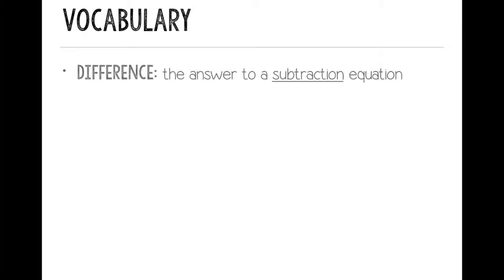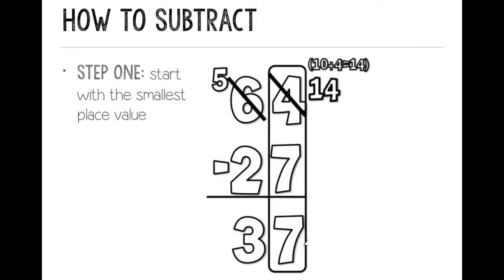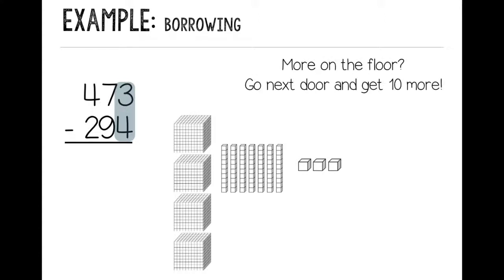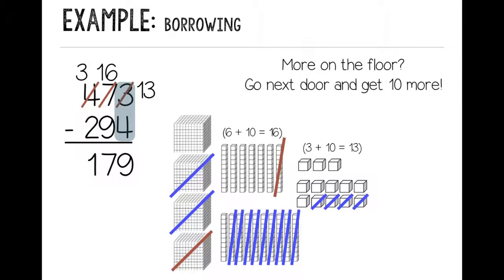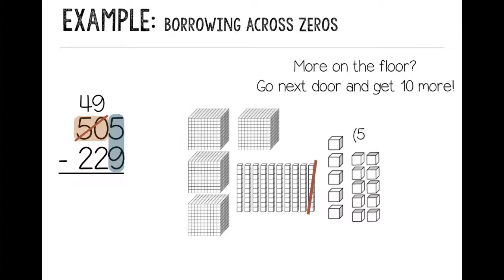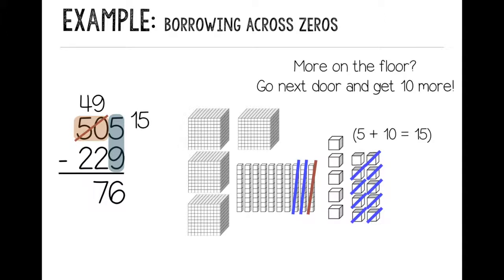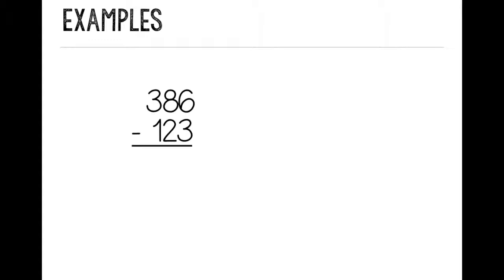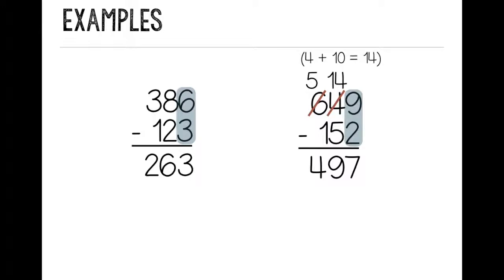Properties of Addition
How can you use place value to subtract 3-digit numbers?